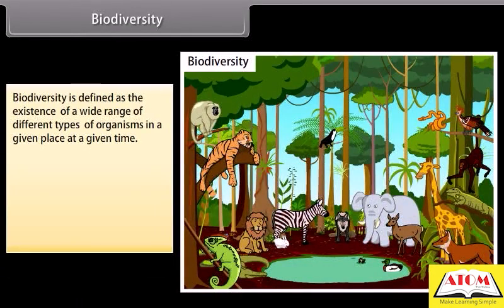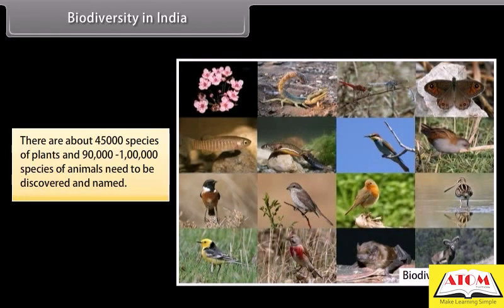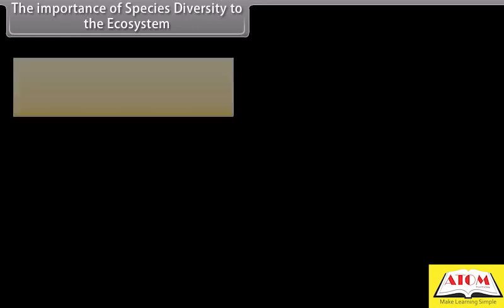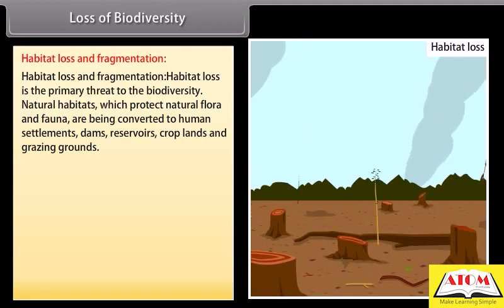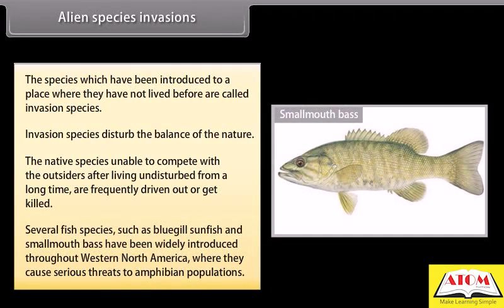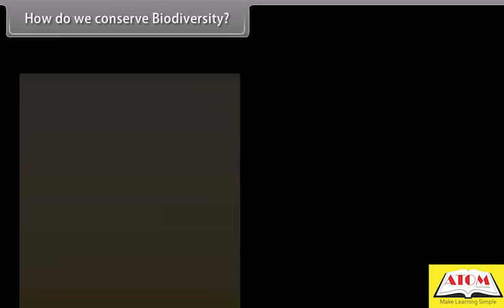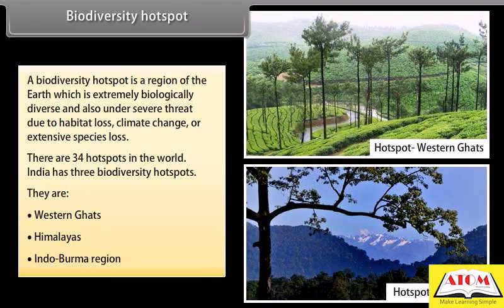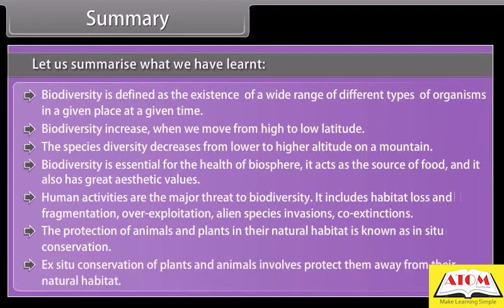12TH BIOLOGY Biodiversity and Conservation 1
The variability among living organisms on the earth, including the variability within and between species and within and between ecosystems. Biodiversity conservation is about saving life on Earth in all its forms and keeping natural ecosystems functioning and healthy. In this session we will discuss about a very important topic i.e., Biodiversity and Conservation.